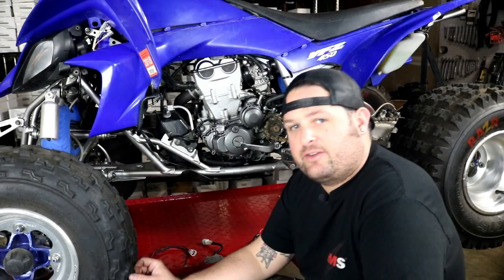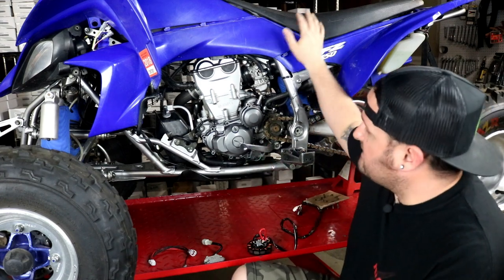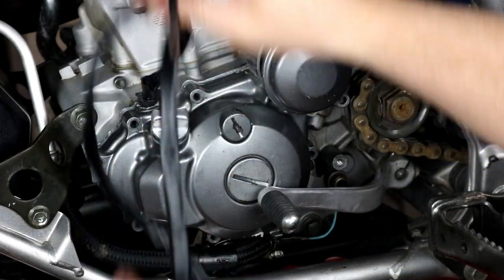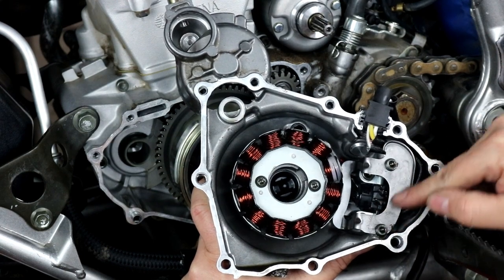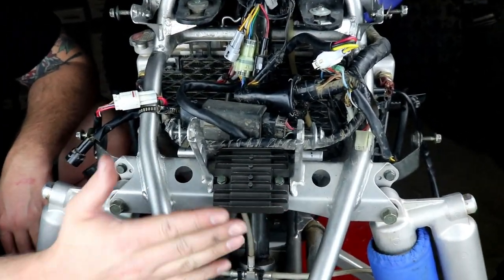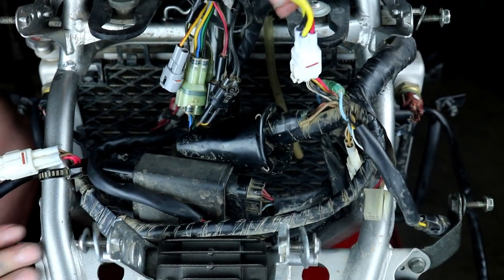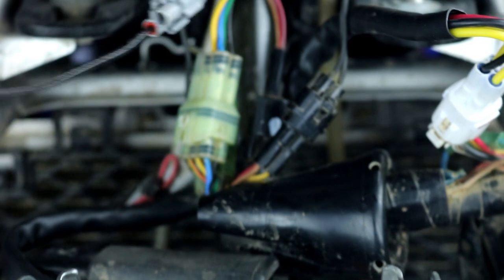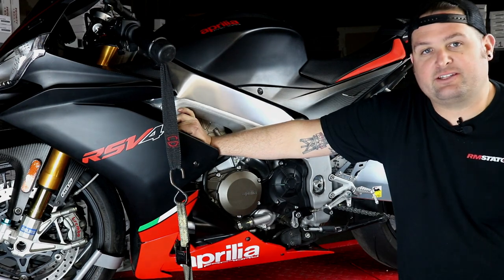RMSTATOR RM22430 Yamaha YFZ450 High Output Charging System DC Lighting Conversion Kit Installation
Tired of a poor charging system and dim lights on your Yamaha YFZ450? RM Stator has the solution!

Our Electrical Engineer Evan shows you how to easily install our RM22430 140W high output charging system & DC lighting conversion kit. This kit solves the common electrical problems with the YFZ450 quad due to the split AC/DC lighting/charging system. The kit uses the full output of the stator to charge the battery and converts your lighting to full DC battery power. It is easy to install, you get brighter lights, and a fully charged battery all the time!